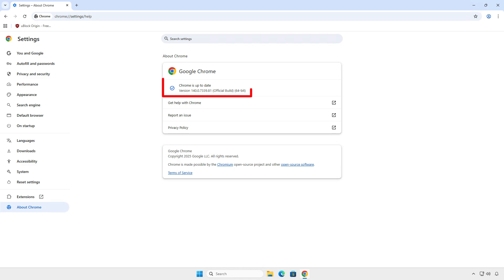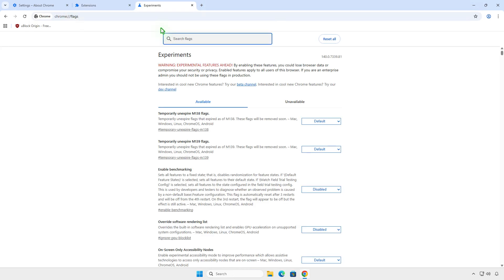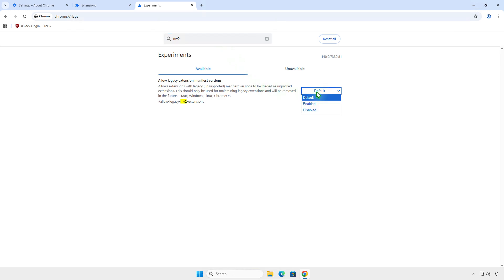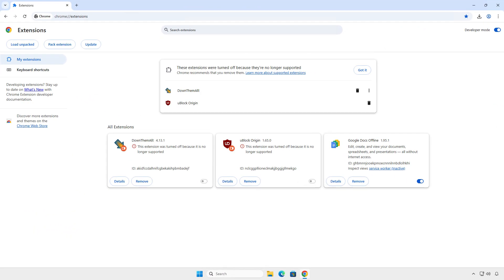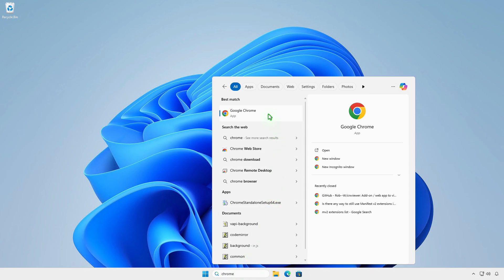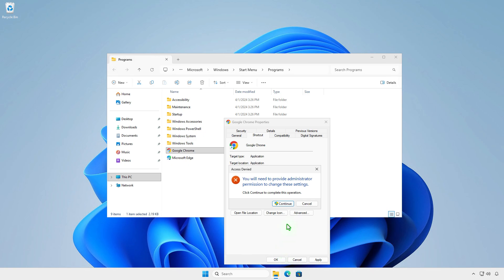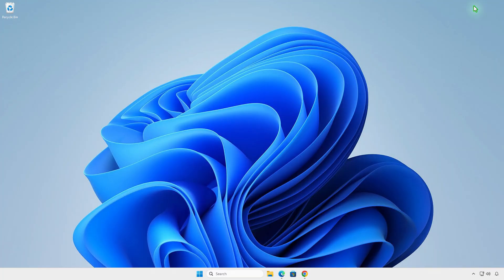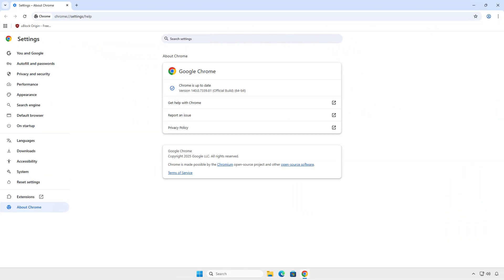[Chrome 140] How To Get uBlock Origin BACK & WORKING in Google Chrome 140+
The target: "C:\Program Files\Google\Chrome\Application\chrome.exe" --disable-features=ExtensionManifestV2Unsupported,ExtensionManifestV2Disabled

Is **uBlock Origin disabled or not working in Google Chrome 140** due to the **Manifest V3 update**? Don’t worry — in this guide, I’ll show you how to **get uBlock Origin back and fully working** in Chrome. You’ll learn why Chrome is blocking Manifest V2 extensions, how to re-enable them, and the different methods to continue using uBlock Origin for ad blocking and privacy protection in 2025.

**Related Titles:**

* How to Fix uBlock Origin Disabled in Chrome 140
* Get uBlock Origin Back in Google Chrome 140
* How to Continue Using uBlock Origin in Chrome 140
* Fix uBlock Origin Not Working in Chrome After Update
* Re-enable uBlock Origin Extension in Google Chrome 140
* Chrome 140 Blocks uBlock Origin – Here’s the Fix
* How to Restore uBlock Origin in Google Chrome Browser
* Bypass Manifest V3 Restrictions for uBlock Origin in Chrome
* Keep Using uBlock Origin on Chrome 140 in 2025
* How to Reinstall and Enable uBlock Origin in Chrome
* Fix Chrome Manifest V3 uBlock Origin Problem
* How to Keep Ad Blocking with uBlock Origin in Chrome 140
* Restore Disabled Extensions in Google Chrome 140
* How to Get Old Extensions Working in Chrome 140
* Fix uBlock Origin Not Loading or Working in Chrome